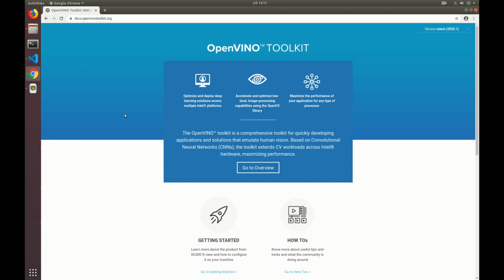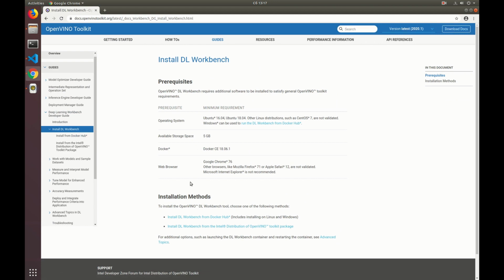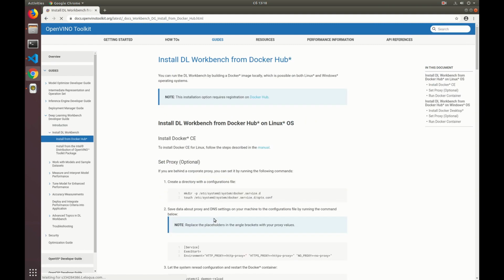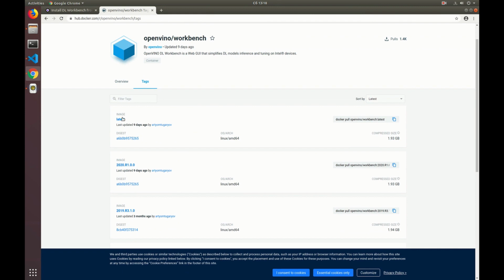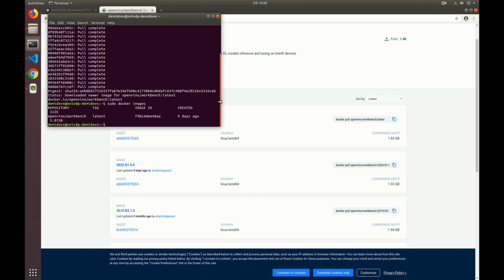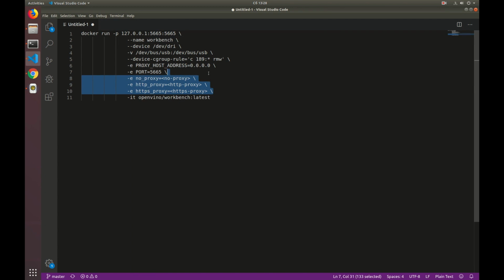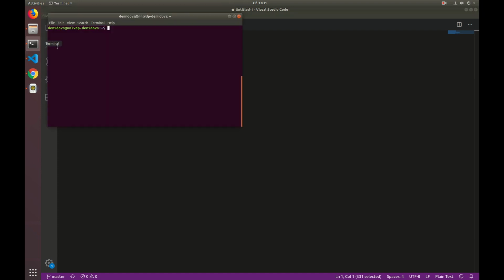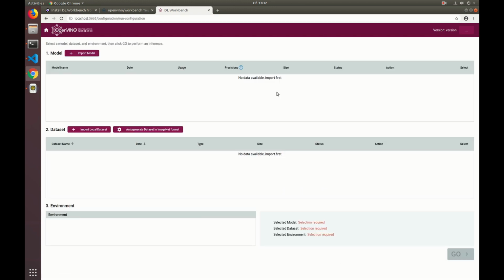[OpenVINO 2020.1] DL Workbench: Install from Docker Hub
This is the series about the OpenVINO DL Workbench, which is a web application that allows you to easily profile your model on various Intel hardware architectures.

In this video, you will learn how to install the OpenVINO Deep Learning Workbench on your machine.